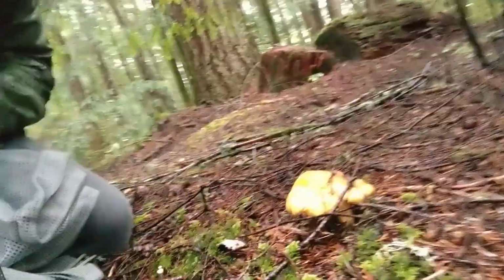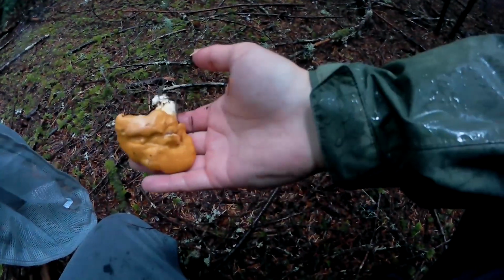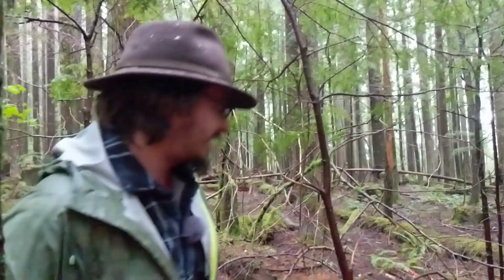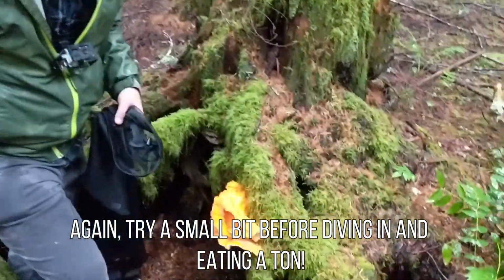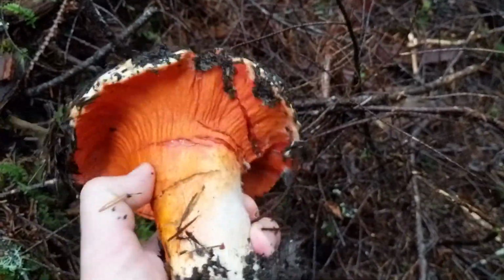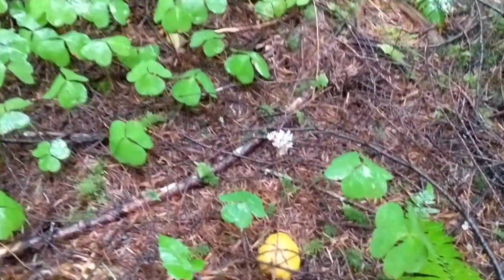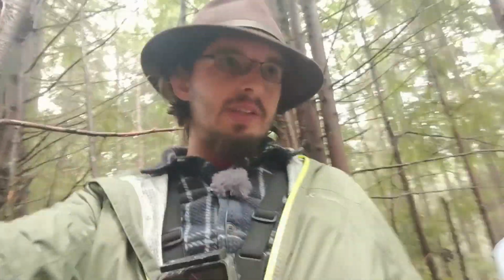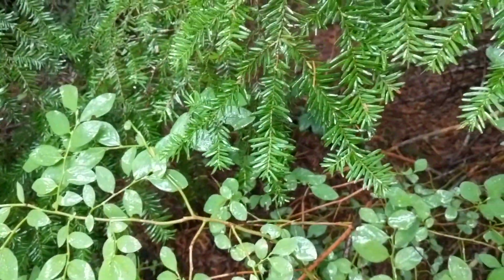First Mushroom Hunt of the Fall! AWESOME FINDS! Chanterelle Mother lode!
We went up to the hills and struck mushroom gold!

Our main goal was chanterelles, but we ended up finding chicken of the woods, chanterelles, lobsters, and cauliflower mushrooms.  Amazing day!

Check this video out to learn:
How to find Chanterelles
How to find Chicken of the Woods
How to Find Cauliflower Mushrooms
How to Find Lobster Mushrooms
How to Identify Chanterelles

Tons of stuff to learn and I hope you are entertained throughout!

Let me know what you think of my video in the comments below.

Fishing Gear
Budget Salmon/Steelhead/Surf Rod
Budget Salmon/Steelhead Reel
Budget Surf Reel
Salmon/Steelhead/Surf Braided Line
Salmon/Steelhead Leader
Surf Leader

Bass Baitcaster Rod
Bass Baitcaster Reel
Bass Baitcaster Main Line
Bass Spinning Rod
Bass Spinning Reel
Bass Spinning Main Line

Trout Rod
Trout Reel
Trout Main Line
Trout Leader

Trout/Bass Net
Fish Grippers
Fish Scale
Wading Boots

Other Gear
Chest Camera
Chest Mount